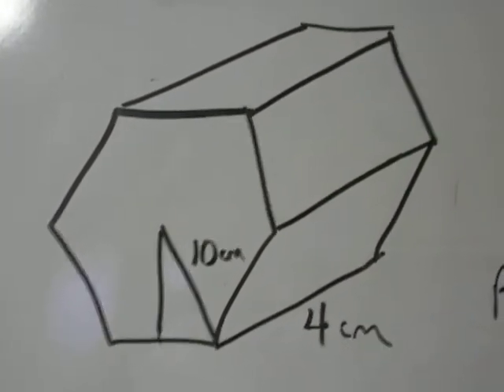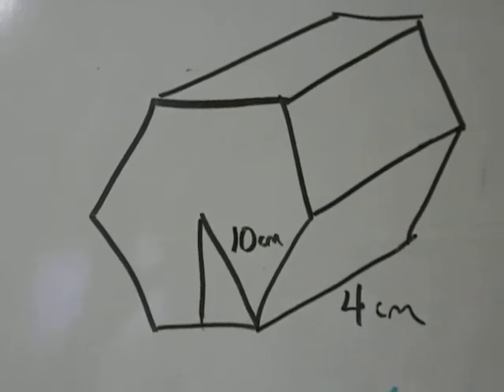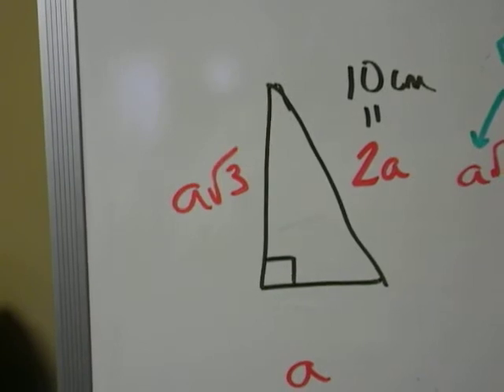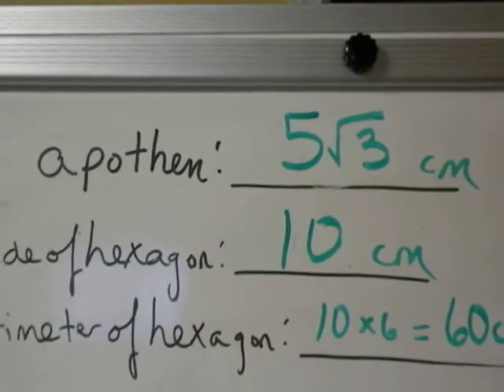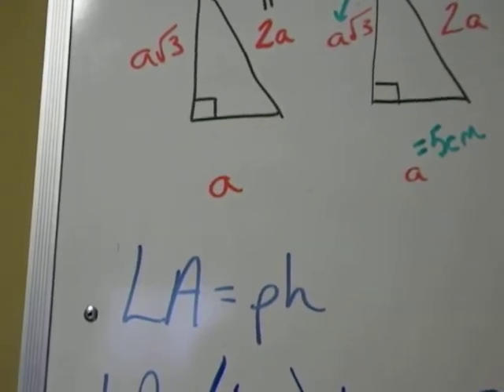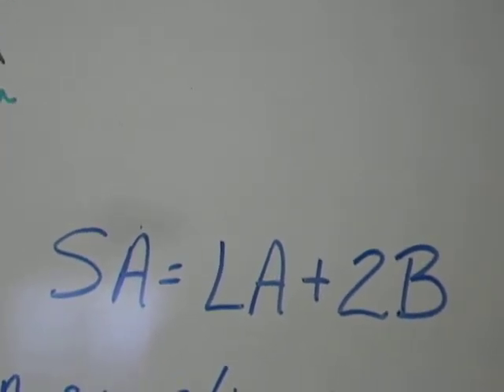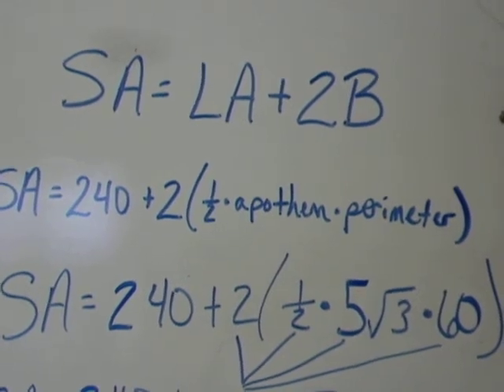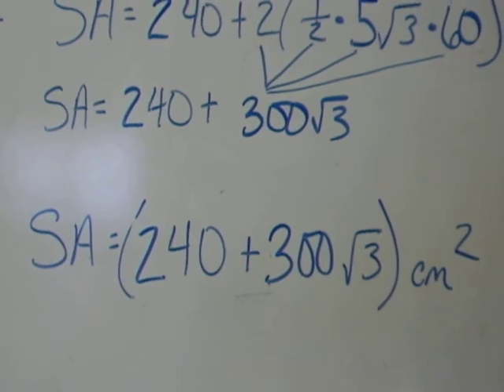Hexagonal Prism LA SA 003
In this example you are given the "2a" value of the 30-60-90 triangle, leaving you to find the base (half the length of a side) and the apothem. MEDIUM!